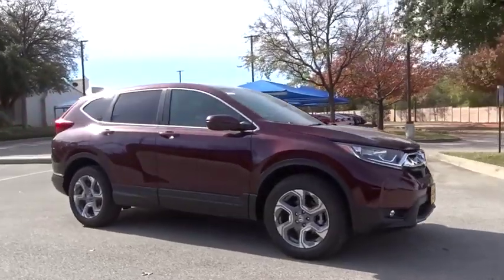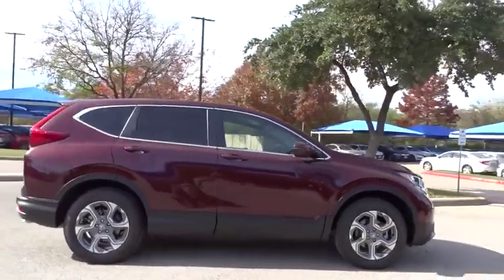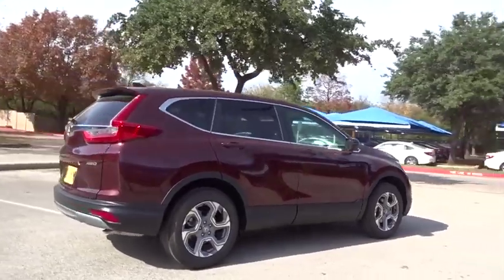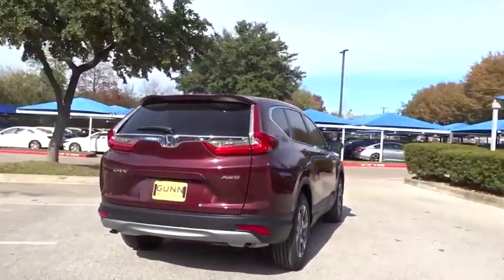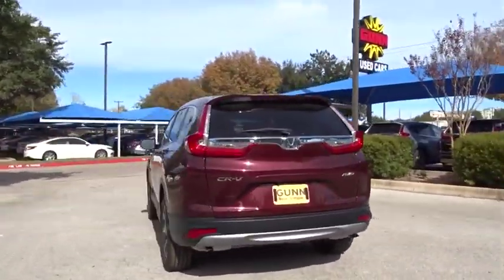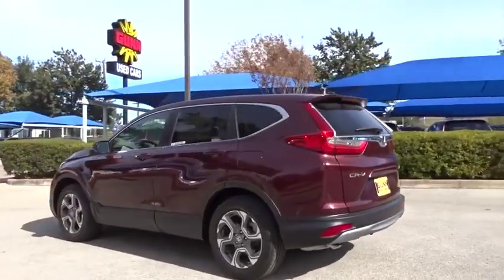2019 Honda CR-V San Antonio, Austin, Houston, Boerne, Dallas, TX H193122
Basque Red Pearl II New 2019 Honda CR-V available in San Antonio, Texas at Gunn Honda. Servicing the Austin, Houston, Boerne, Dallas area.

Gunn Honda
14610 IH-10 W

2019 Honda CR-V EX-L 27/33 City/Highway MPGAwards:* ALG Residual Value Awards